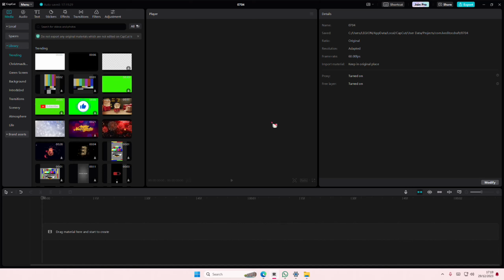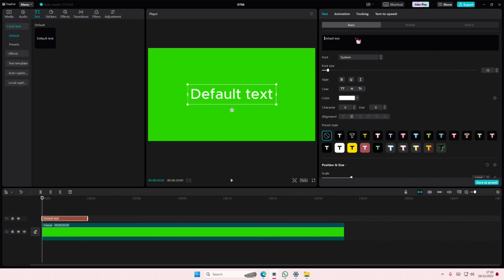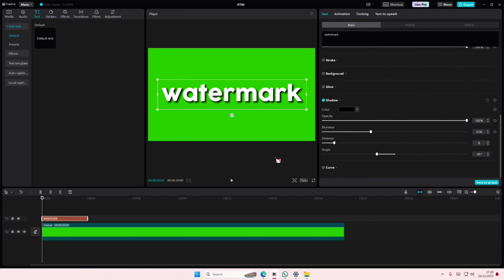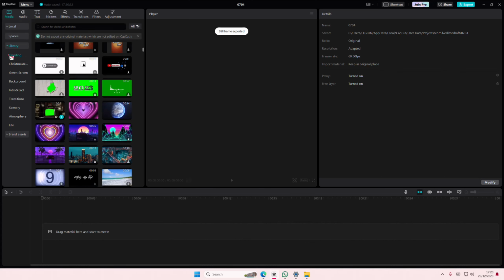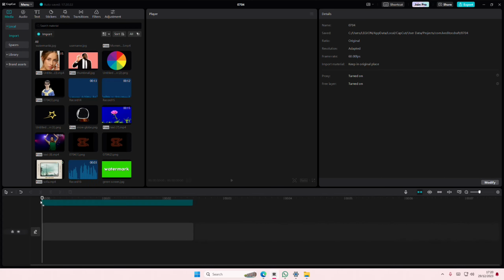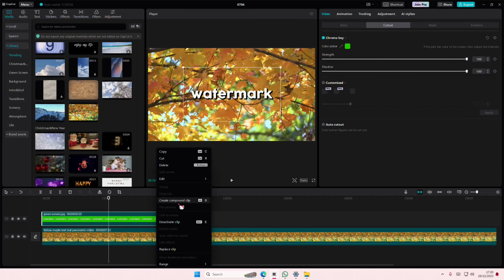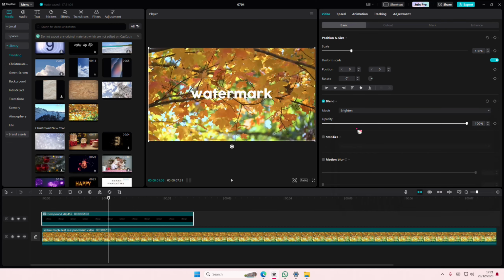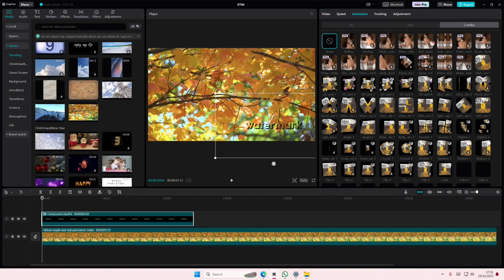[NEW UPDATE] How To Create AE-Like Watermarks in CapCut PC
Learn how you can create AE-like watermarks in CapCut PC by watching this video.